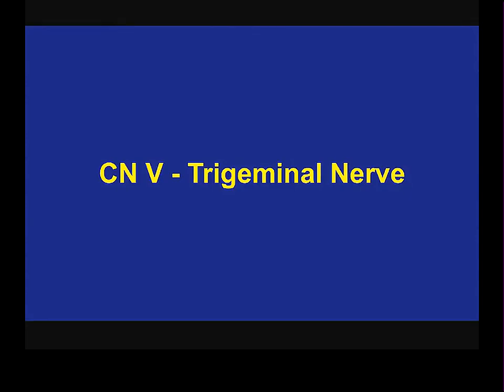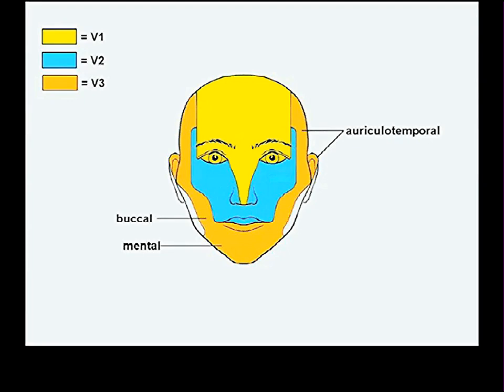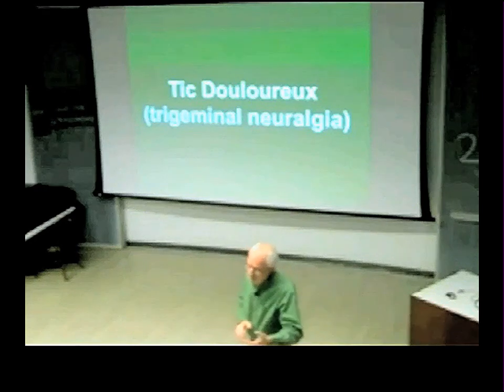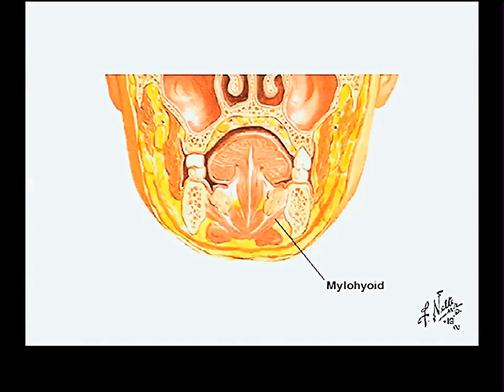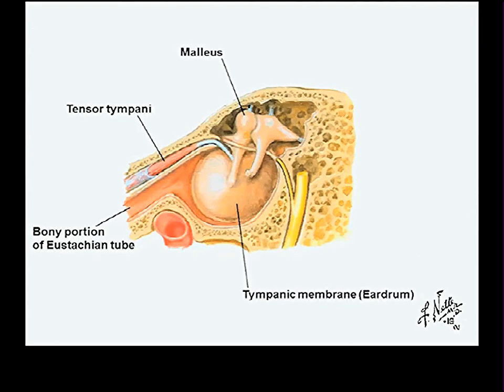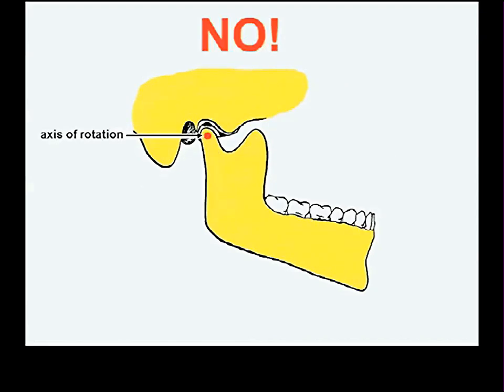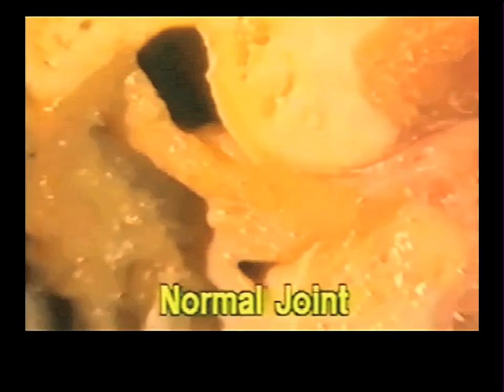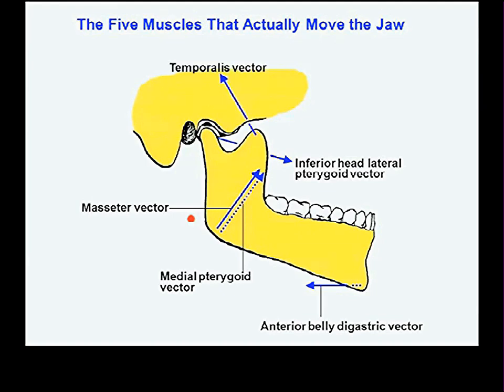Clinical Anatomy of the Trigeminal Nerve (CN V) (with optional subtitles)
This is a lecture delivered to medical students. It covers the peripheral anatomy and functions of the trigeminal nerve. How to test this nerve, and signs and symptoms of damage to it, are presented. Further electronic aids to learning human gross anatomy can be found Dr. Stern is Distinguished Teaching Professor Emeritus at Stony Brook University School of Medicine.